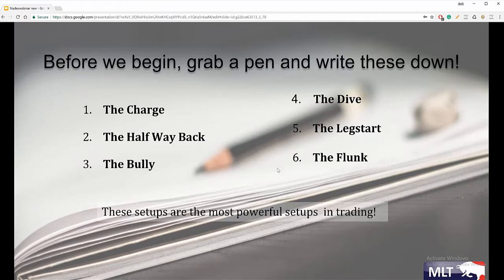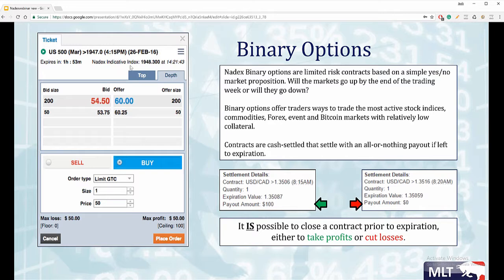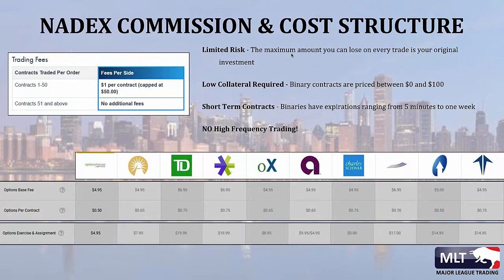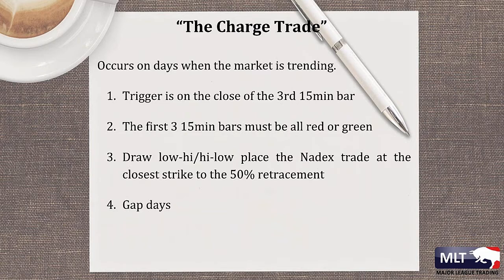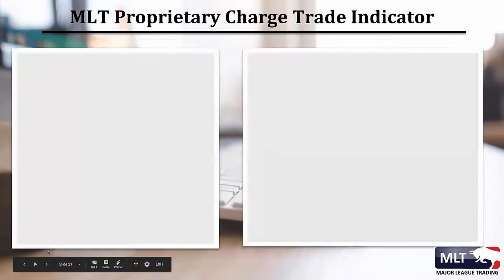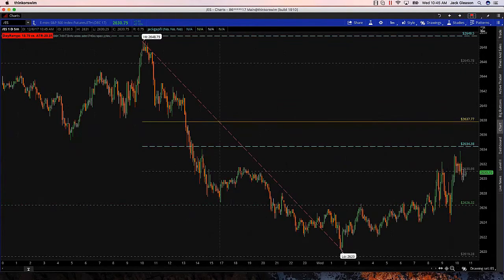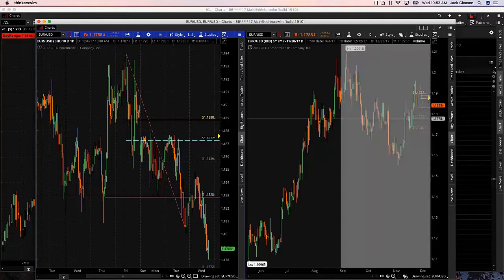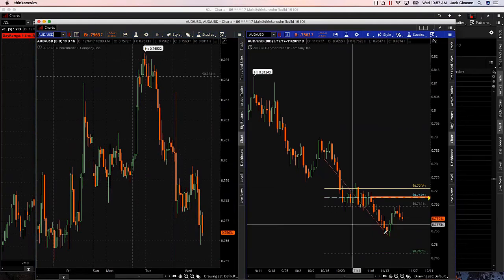MarketFest - Jack Gleason_Dec 2017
Welcome to MarketFest!  We are pleased to offer some of the finest trading education in the industry – real, actionable trading ideas, tips, tricks and strategies whether your are just starting out or a seasoned pro.   Thanks for checking us out!